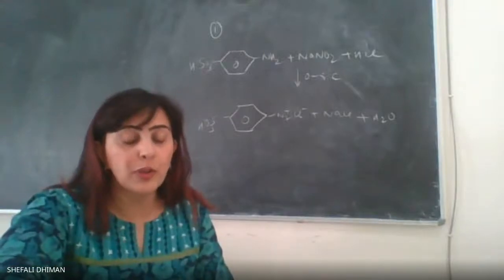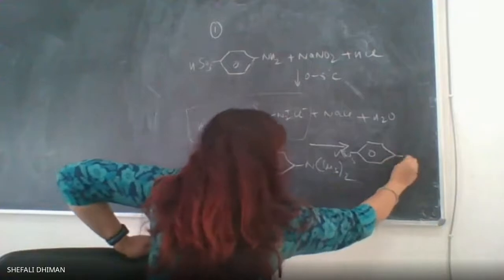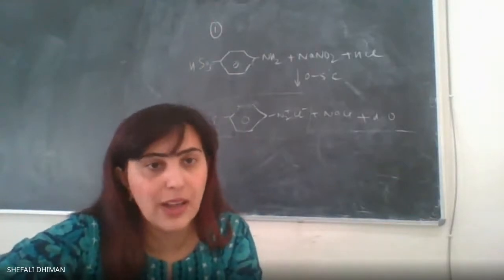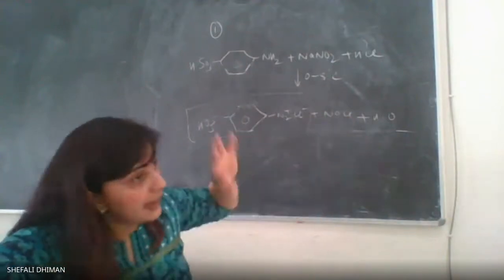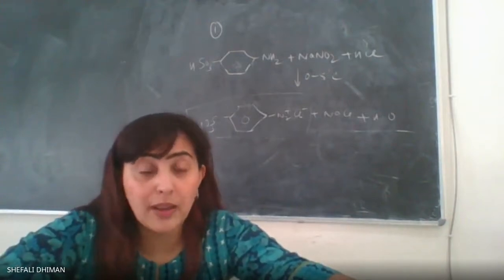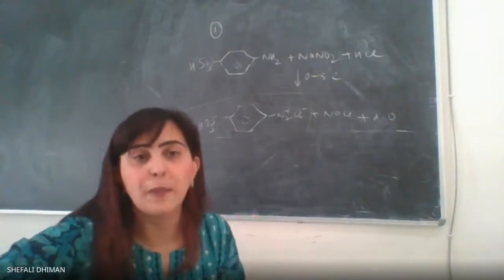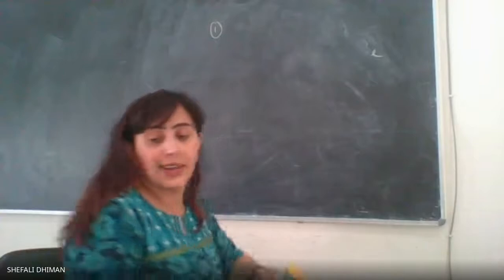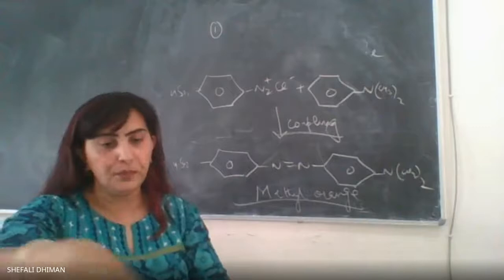Methyl Orange Preparation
Synthesis of Methyl Orange. The reactions are diazotisation and coupling